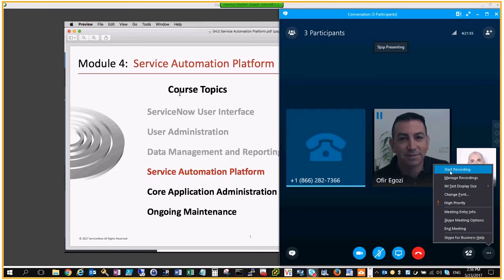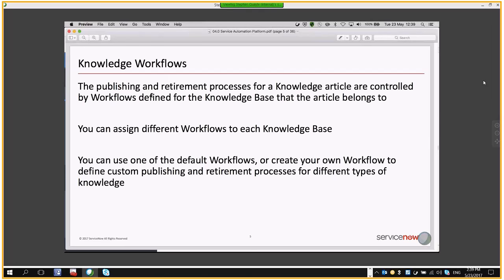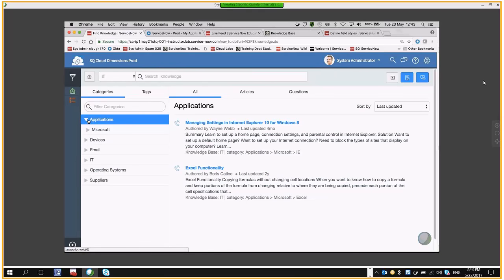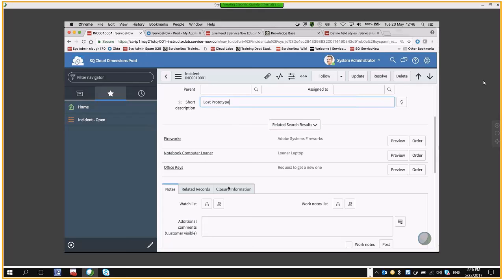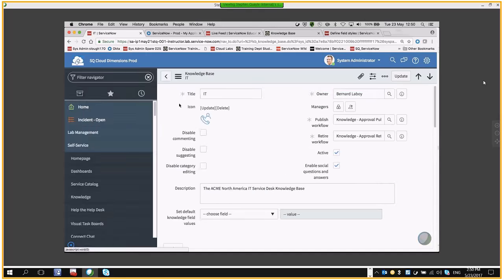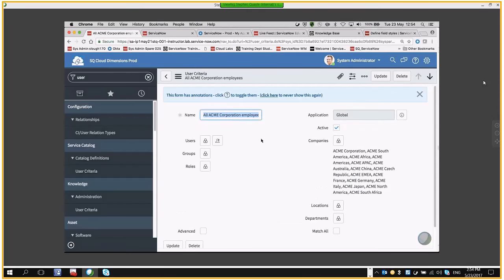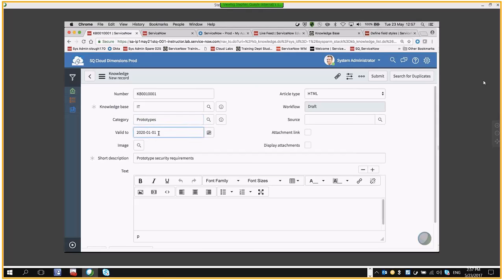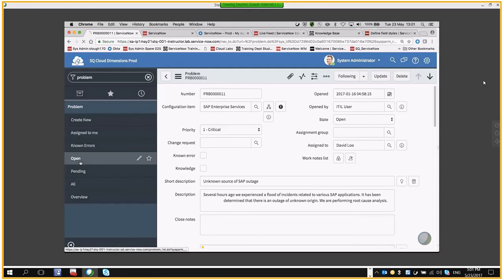10 Knowlege BaseZZ